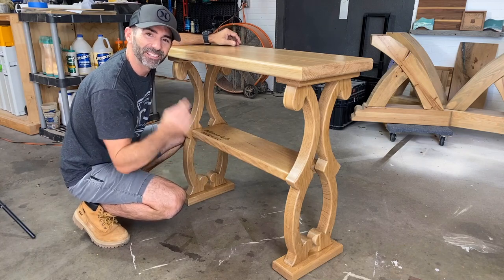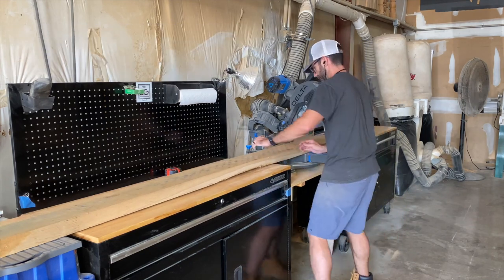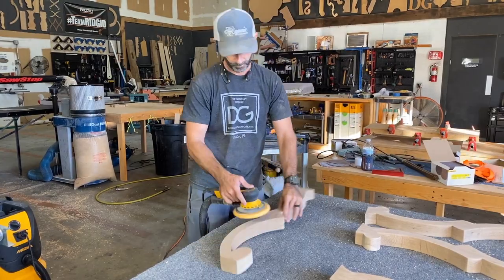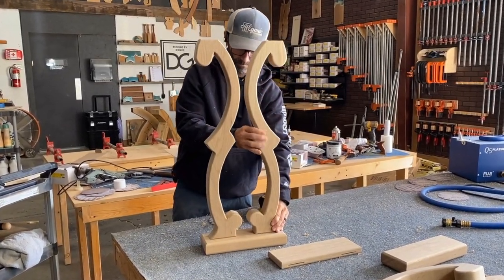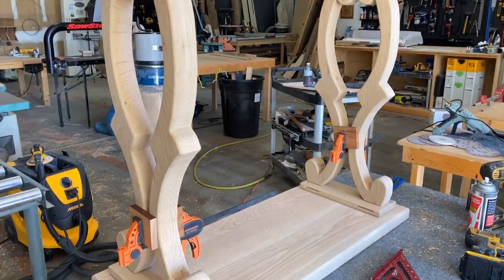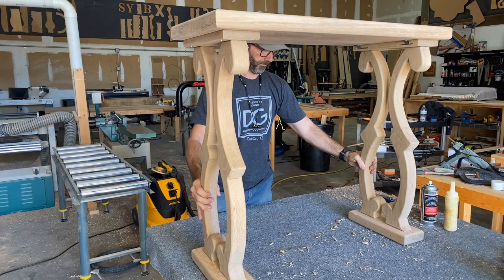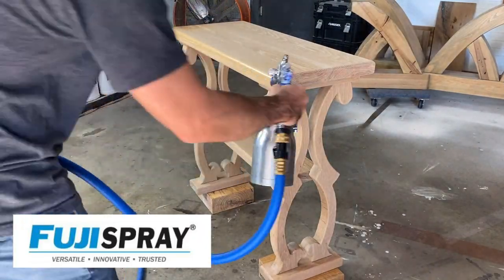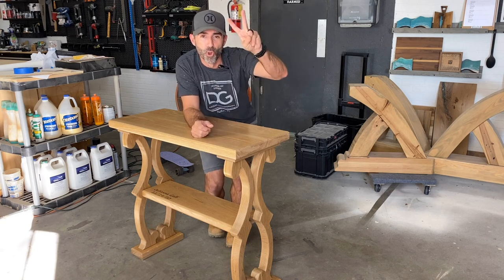How YOU can BUILD and SELL this TABLE for $1000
In this video, I make a table with hidden wireless phone charger and a CNC engraving.  Although I’m making This table is for my daughters birthday, I’ve actually build and sell it in my business every month. It’s a top seller. Special Thank you to Doug Mocket & Co. for sponsoring this video.

* Forstner Bit with Stop collar set

THANK YOU to my Partners for SUPPORTING my channel!  GO CHECK THEM OUT!

• Husky Tools

Total Boat Resin
Walrus Oil and Wax
Miter Saw
Track Saw
Mirka Sander
Table Saw
Dust Mask
Corner Clamps
Assembly Square
Spray Gun
Glue Roller
Marking tool
Titebond Glue
Mirka Kit
Mirka DEOS Sander
Abranet Sandpaper
Starbond Adhesive
Delta Miter Saw
Drafting Pencil
Empire Square